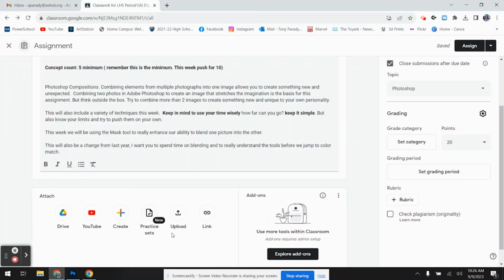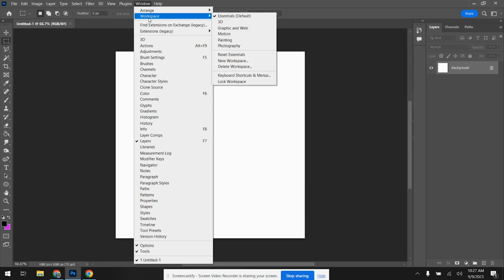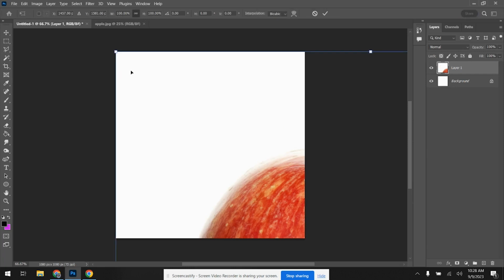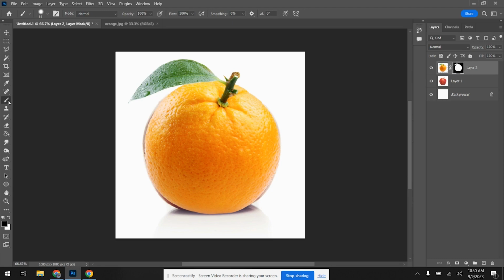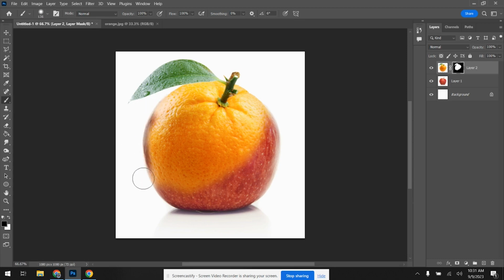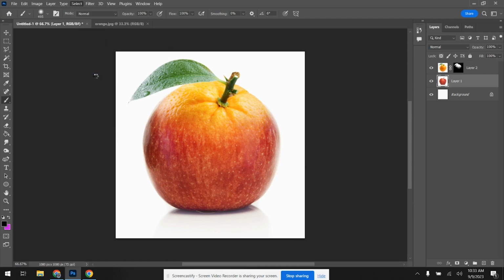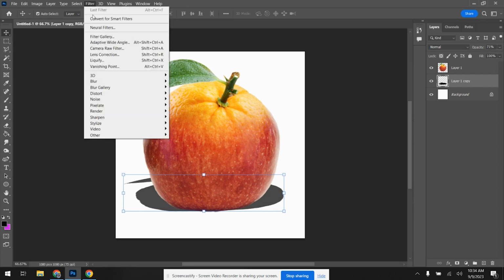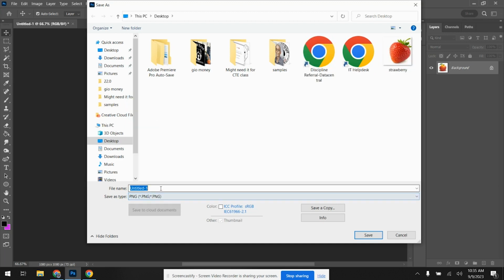Blending with Masks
This is how you use Masks in Photoshop